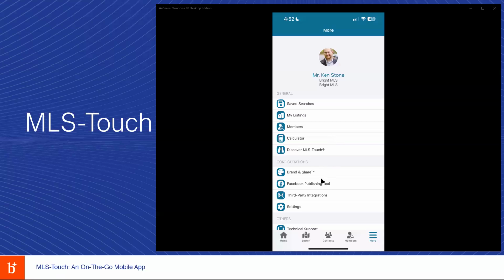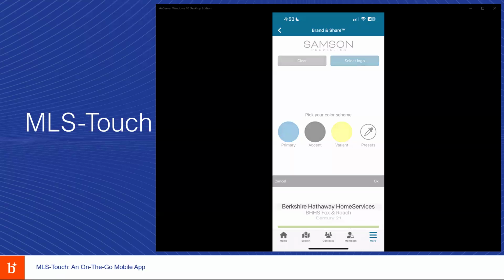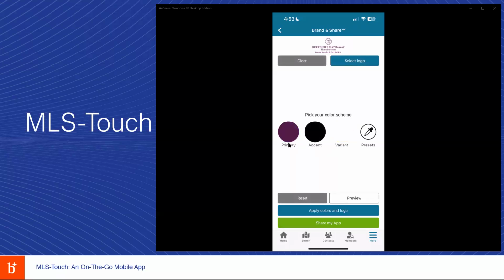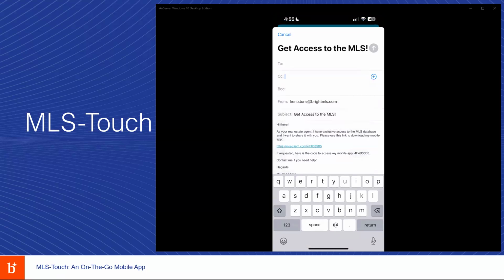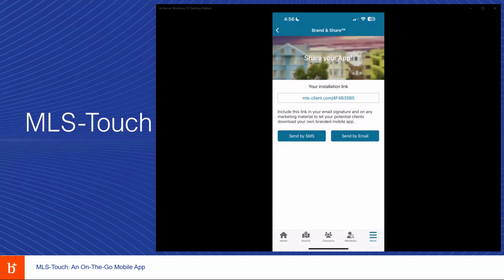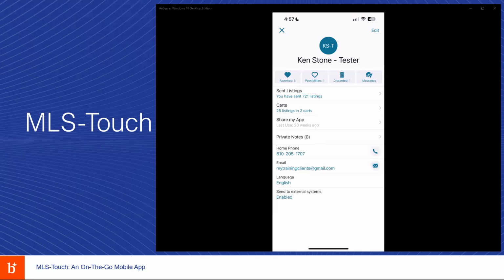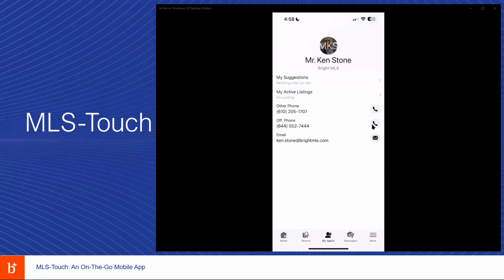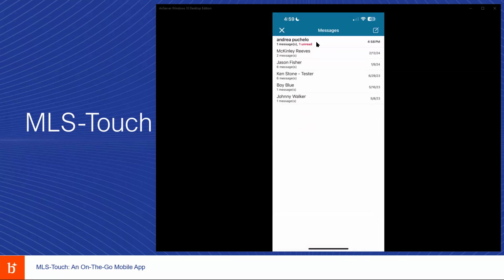Practices for sharing MLS Touch with Potential and Current Clients | Bright MLS